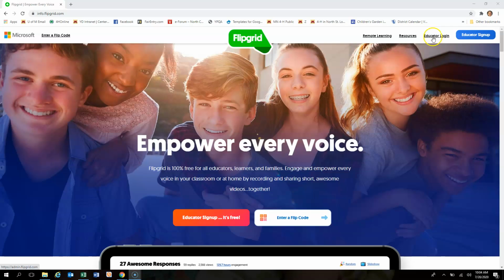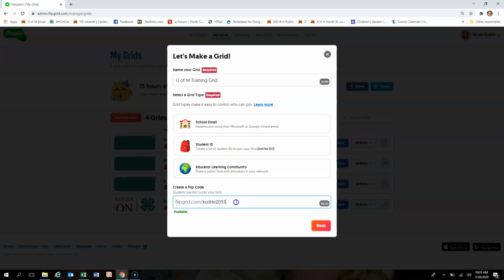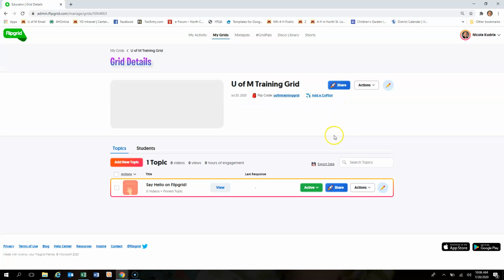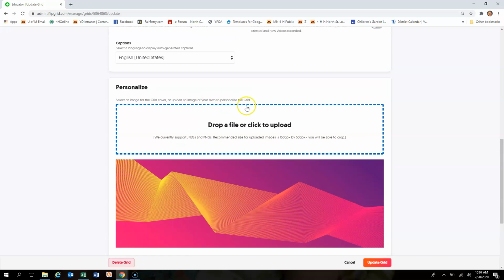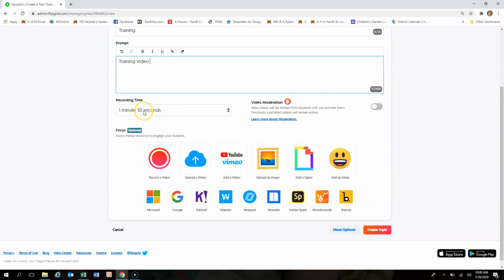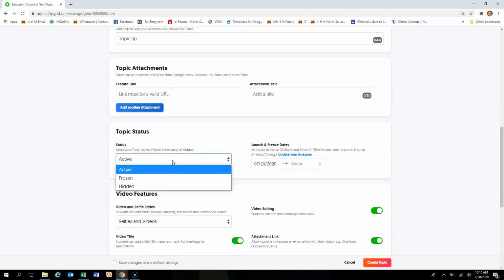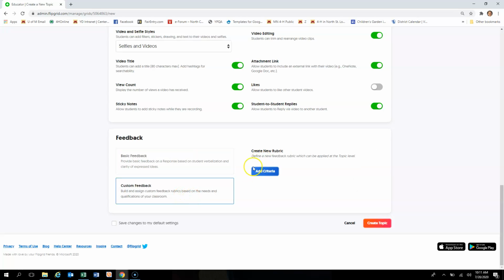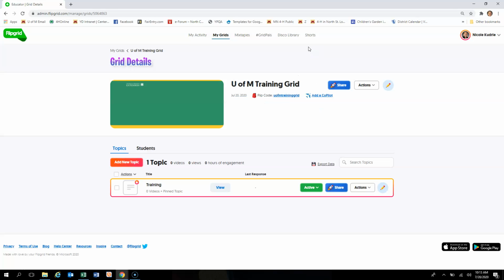Flipgrid Training for Educators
Here is Flipgrid 101 for how to set up a grid and topics!